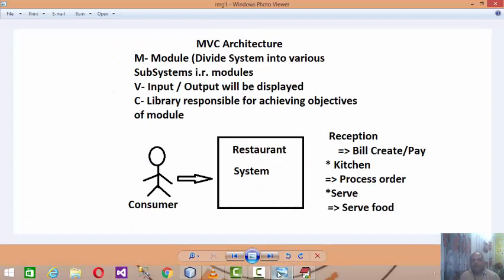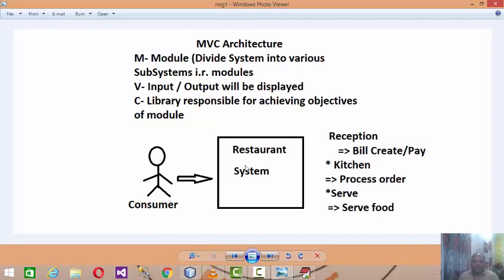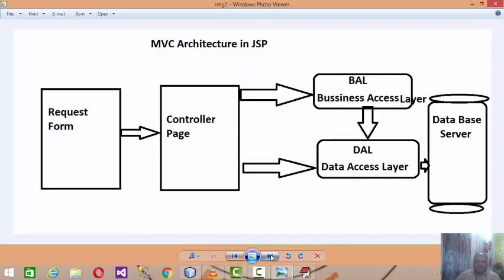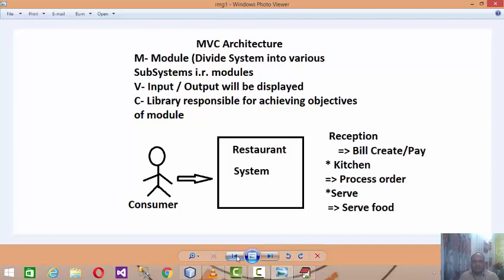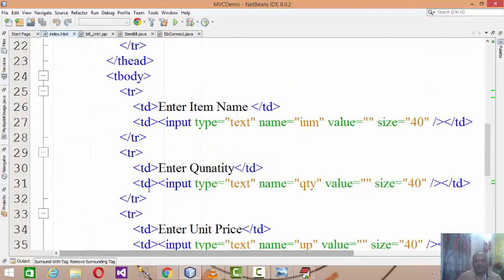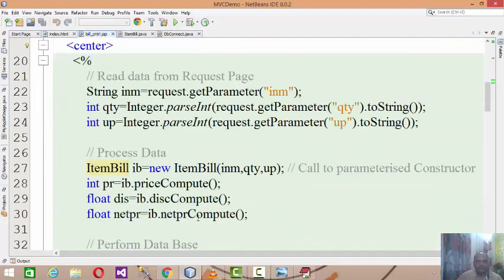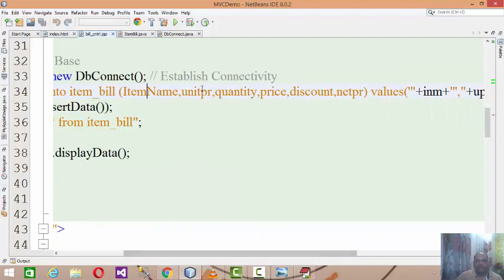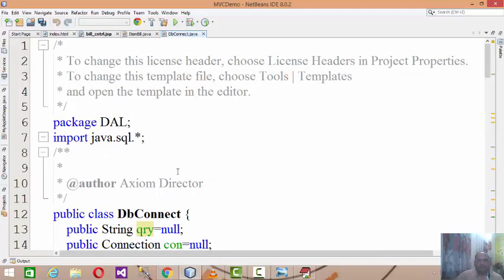Java Web Application [ MVC Architecture ] Explained By Sushil.